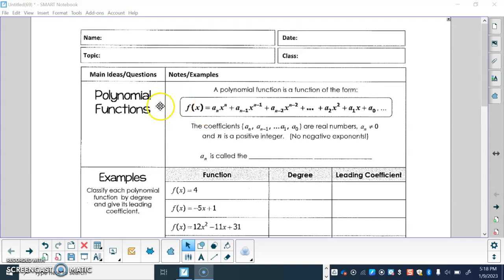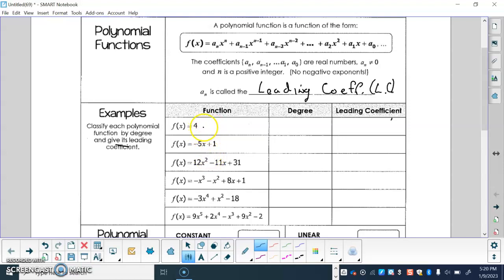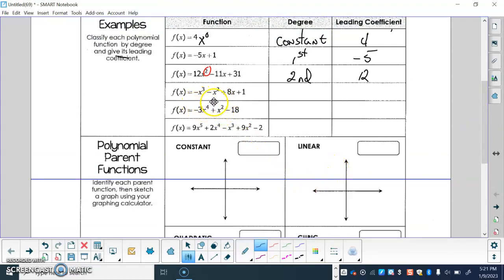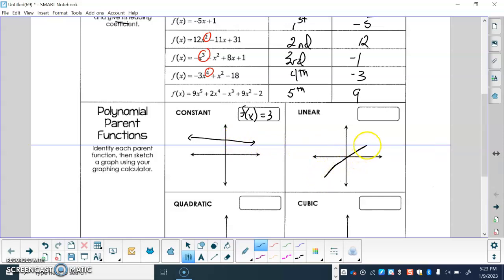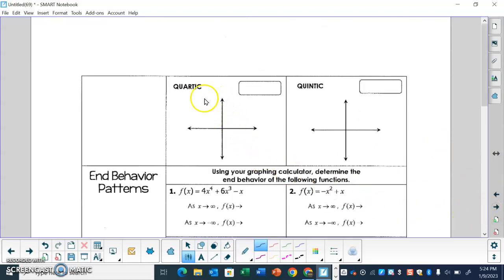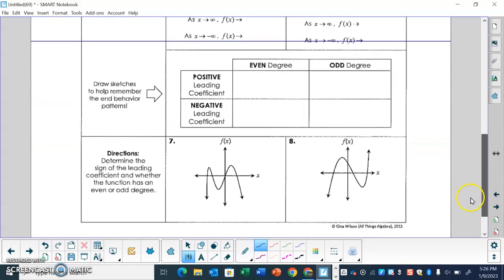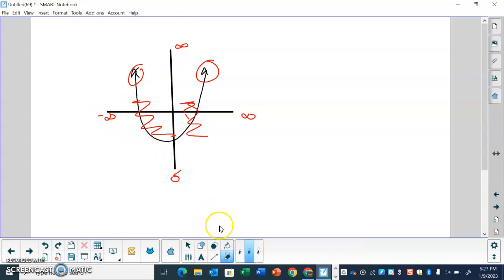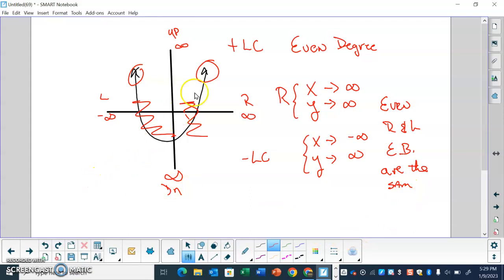Degree and End Behavior